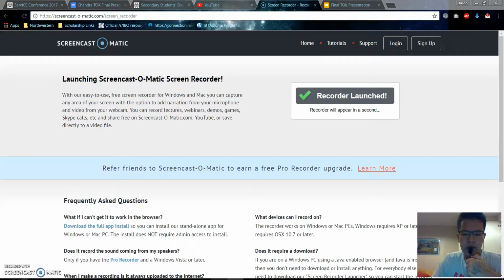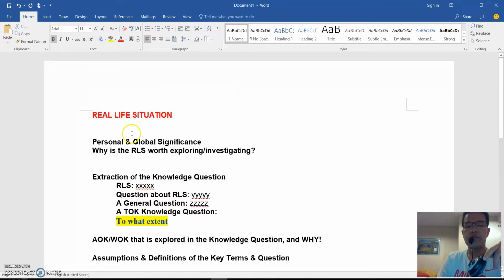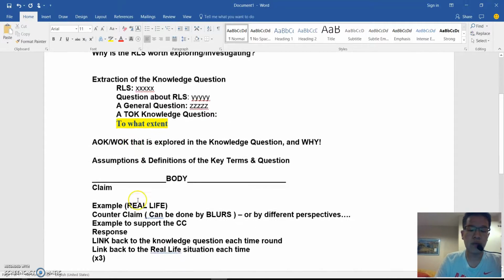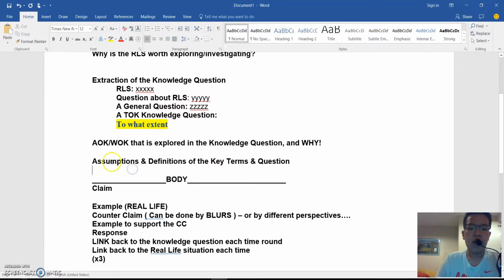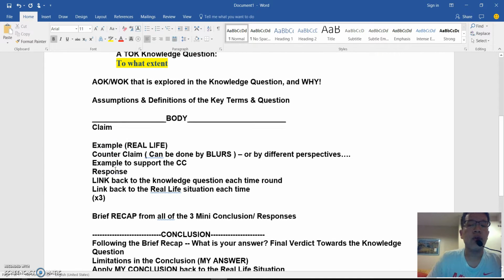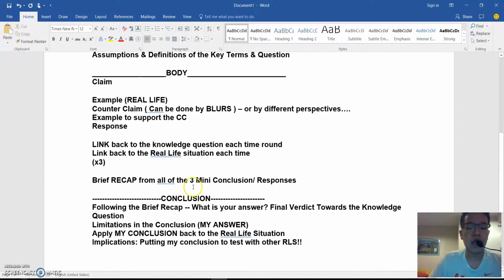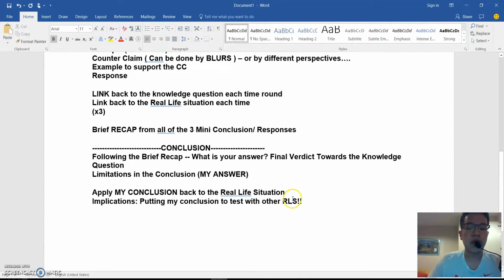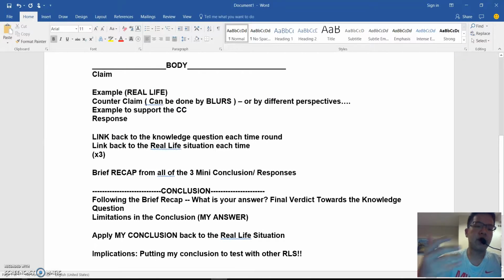How to Structure a TOK Presentation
Currently predicted an A so I think I know what I'm doing.
To what extent is that statement justifiable?